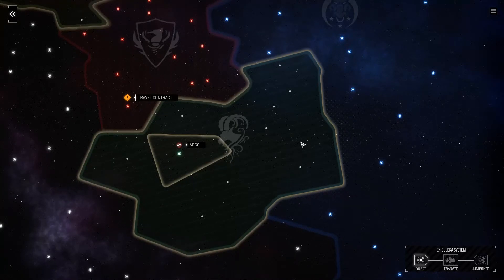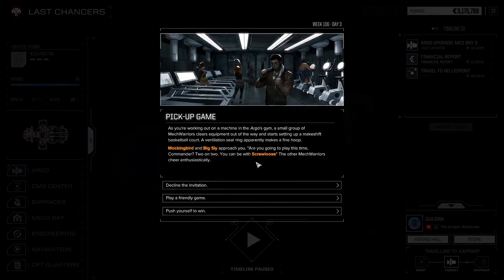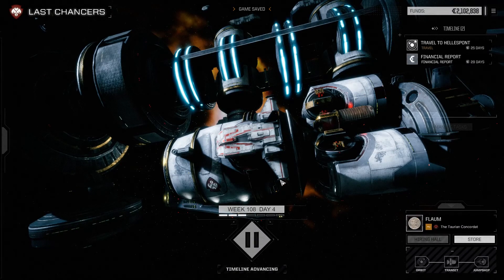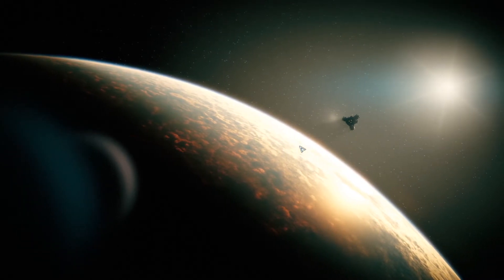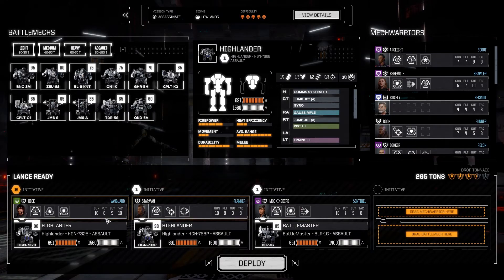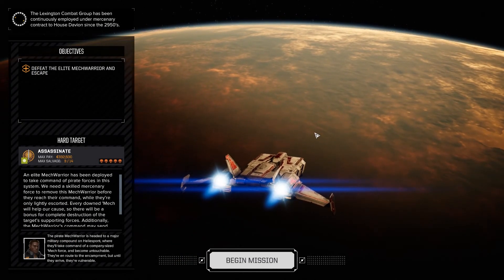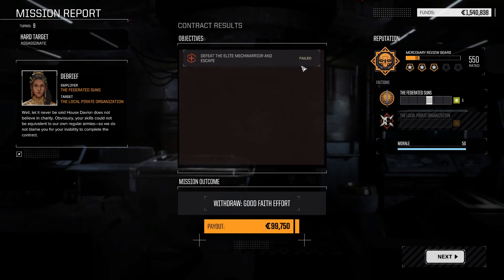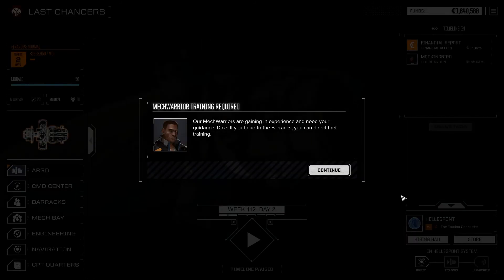Assassination Mission for The Federated Suns 2 - Let's Play BattleTech (2018) - Episode 64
We travel deep into Taurian space and attempt to take out a pirate leader.  We may have bitten off slightly more than we can chew.

BattleTech is a turn based tactical mech combat game in the same universe as MechWarrior (e.g. the BattleTech universe).  The game's combat mechanics are adapted from the table top game of the same name.

This video is part of a Rojovision Let's Play series.